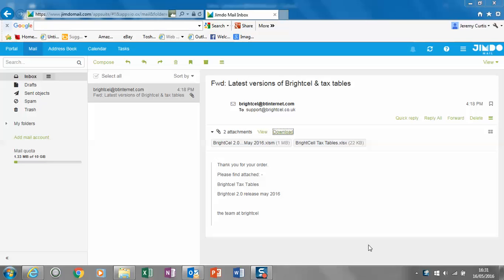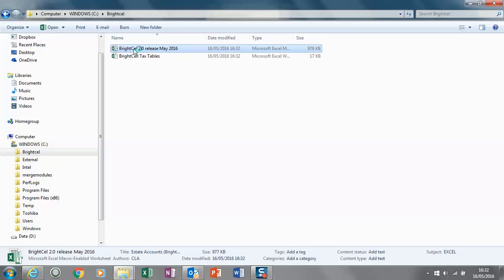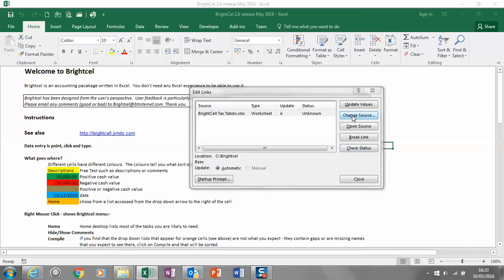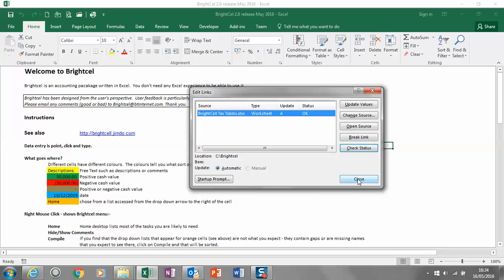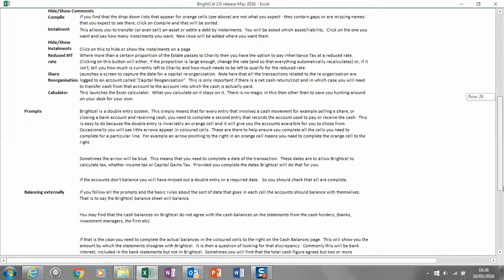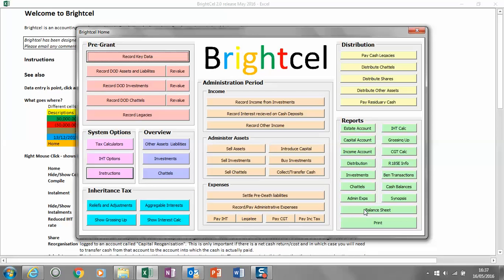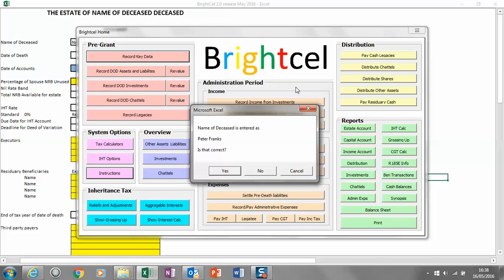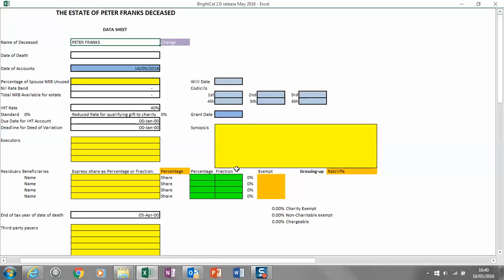Brightcel Set up and opening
How to get a new Brightcel module connected and up and running.